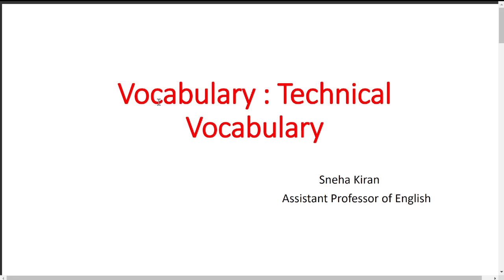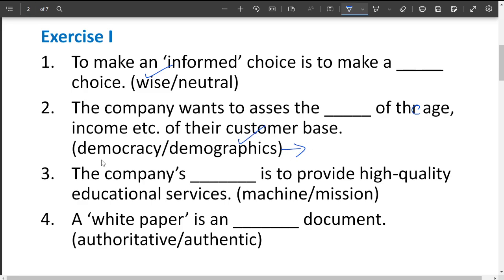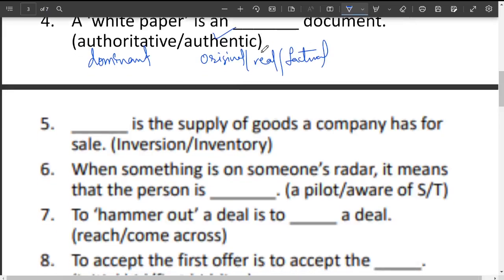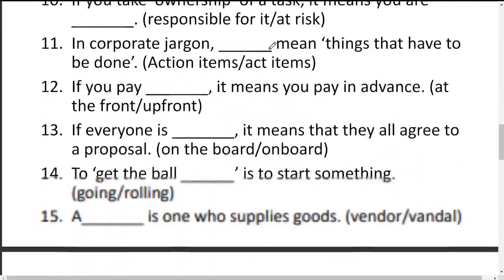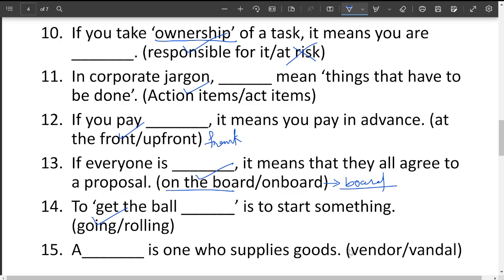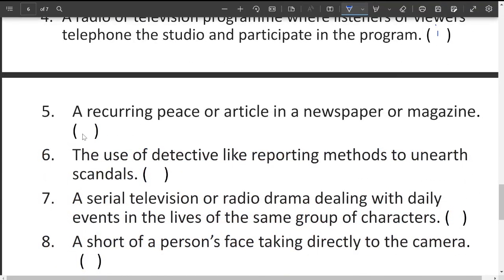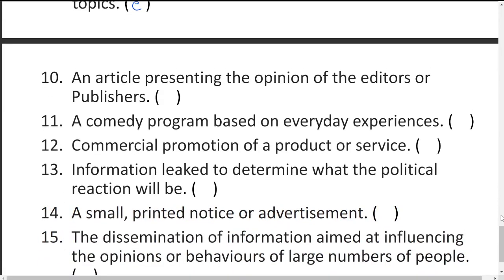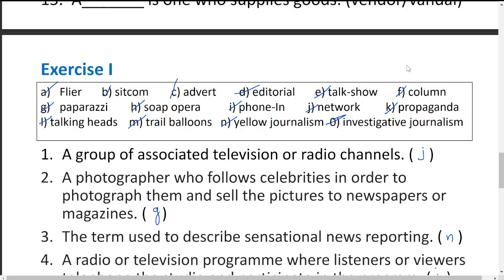Technical Vocabulary || Degree 2nd year || Sem-IV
Telegram group link for All competitive exams & for Daily exams